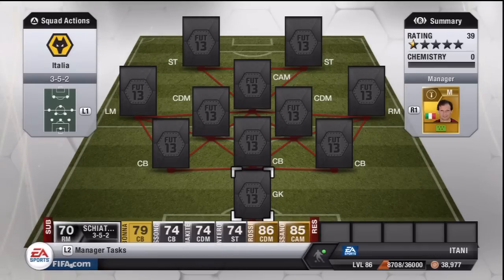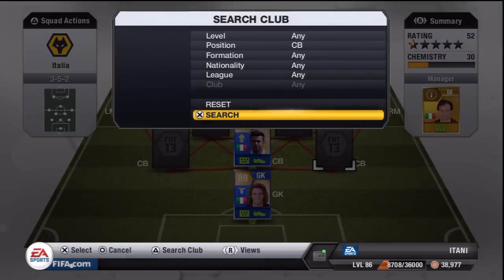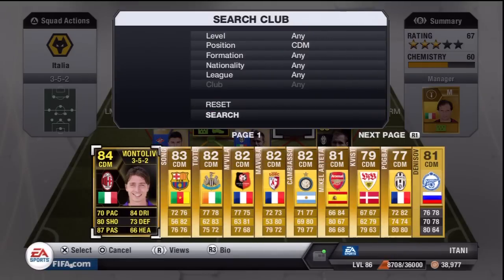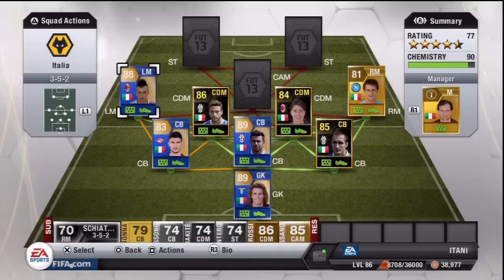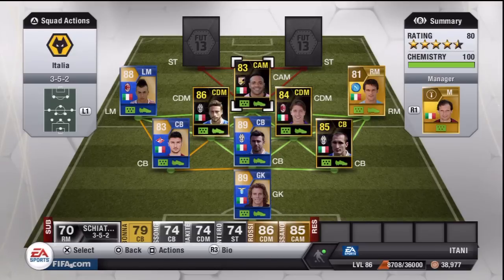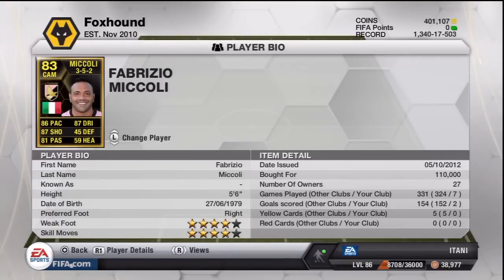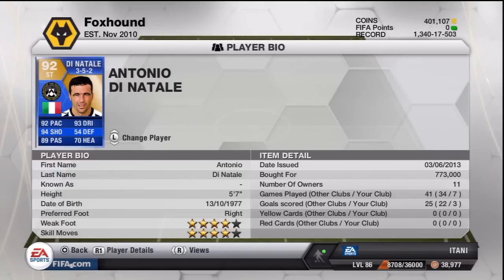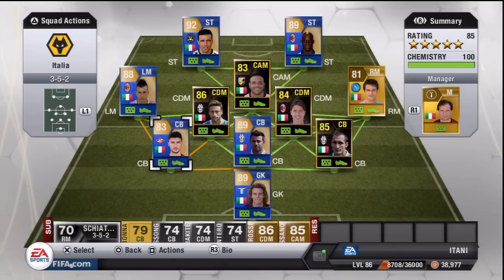FIFA 13 2,000,000+ Coin Best Italian Squad Builder Ultimate Team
Best Italian squad builder team that costs over 2,000,000 coins to build in FIFA 13 Ultimate Team. This team is really expensive but really good to use. One of the best teams I've ever used. This team also contains many TOTS Serie a players & informs.

Most Trusted, Cheap and Reliable Site for Fifa Coins

Recorded with an Elgato Game Capture Card HD Cheap & reliable coins

Cheap PSN Cards & Microsoft Points Use code ITANI for discount Buy my capture card Save 5% on my Gaming Chair with code: ITANI Buy now My Twitter Instagram Recorded with an Elgato Game Capture Card HD Cheap & reliable coins

Cheap PSN Cards & Microsoft Points Use code ITANI for discount Buy my capture card Save 5% on my Gaming Chair with code: ITANI Buy now My Twitter Instagram Recorded with an Elgato Game Capture Card HD